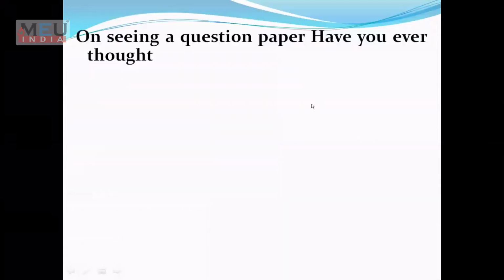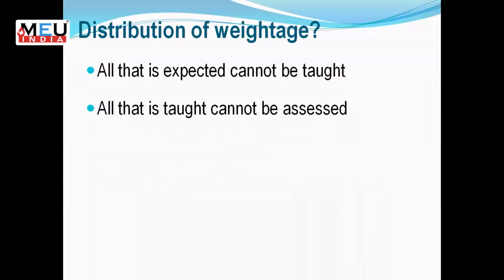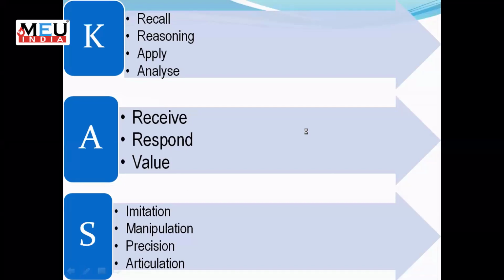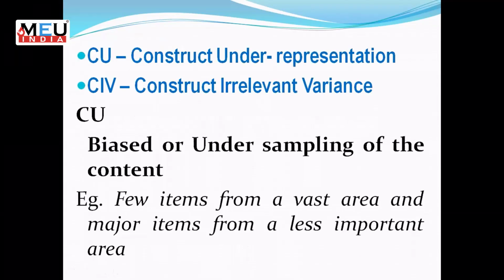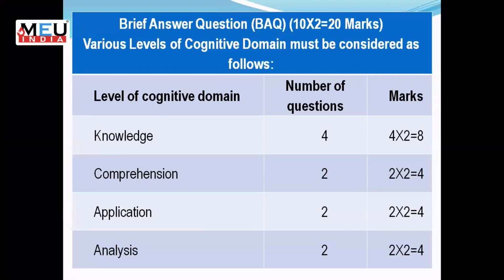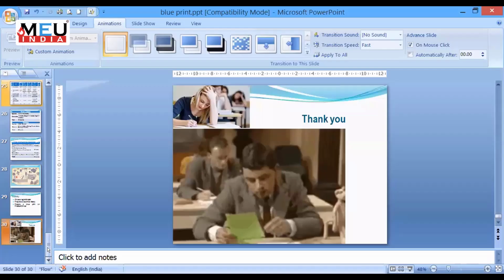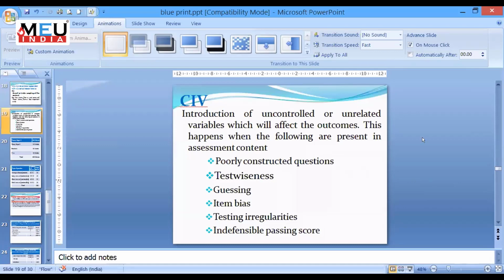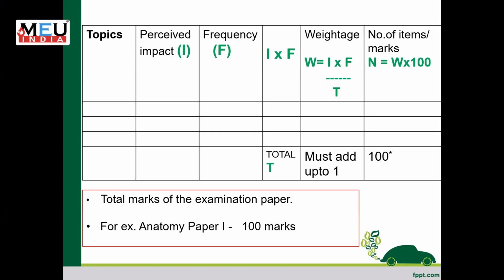CBME Anatomy Blueprints Assignement